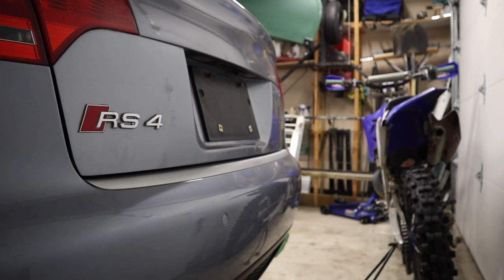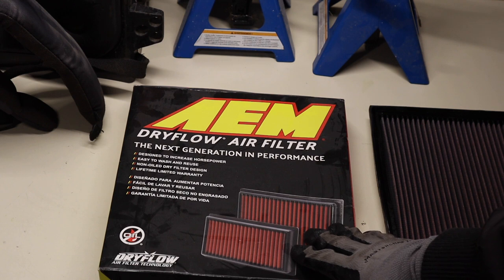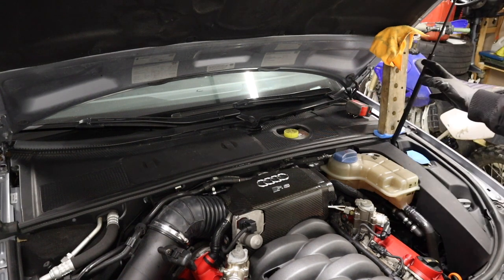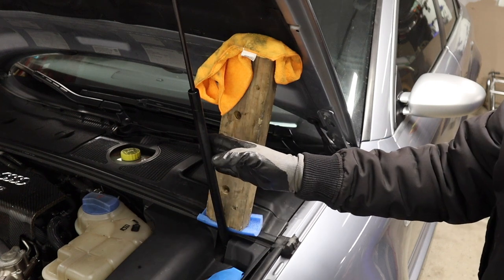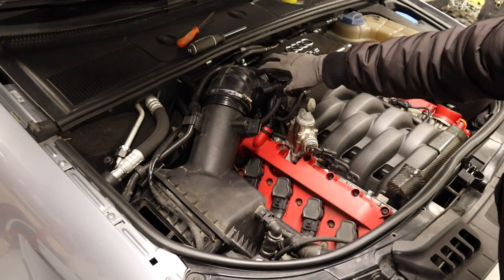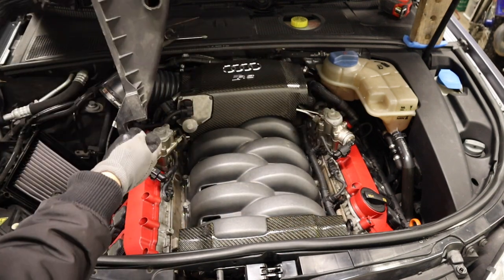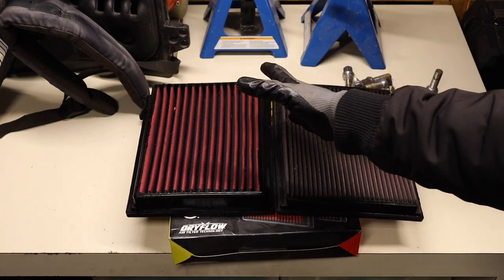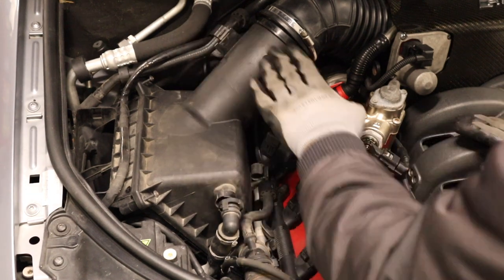B7 RS4 - Air Filter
Air filter info and temporary hood strut